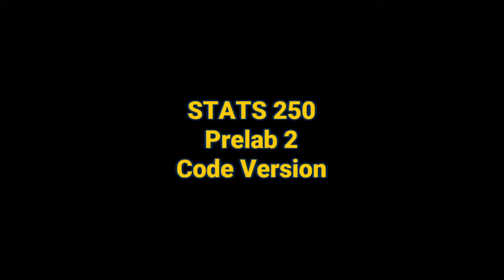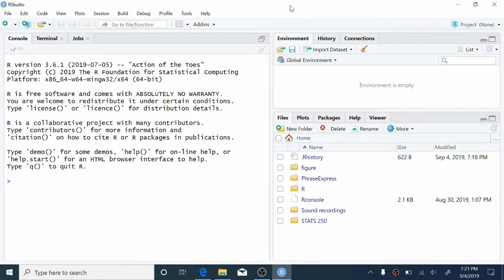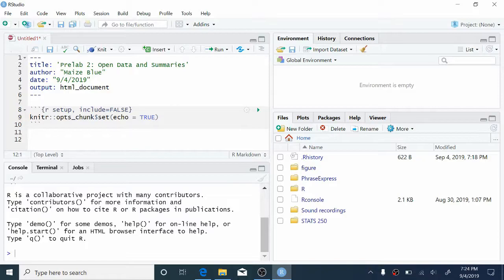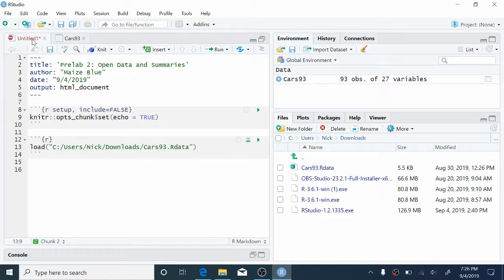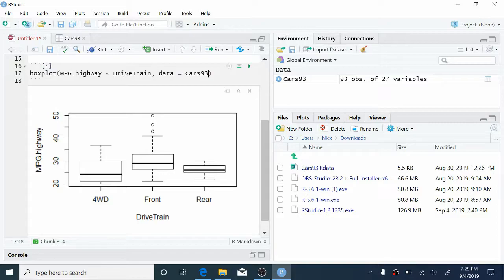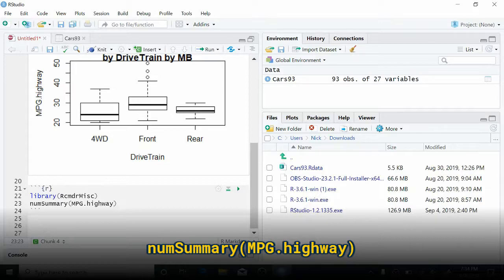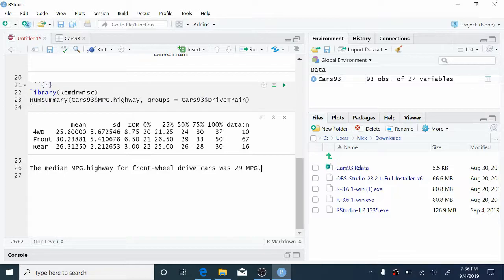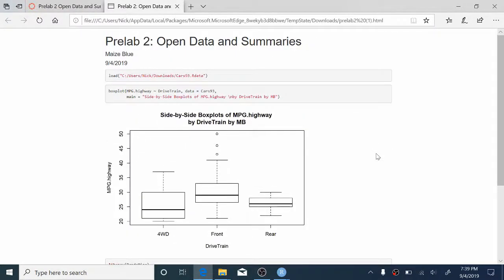Prelab 2 Tutorial with R Programming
This video shows you how to create boxplots and numerical summaries for prelab 2 by writing R commands directly into the console. This video may be useful if you're interested in learning how to program in R!